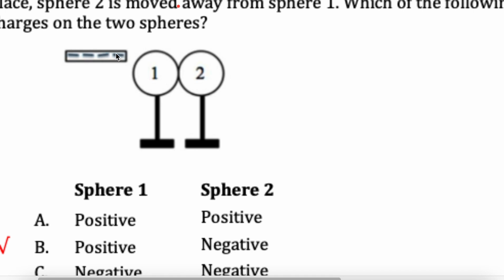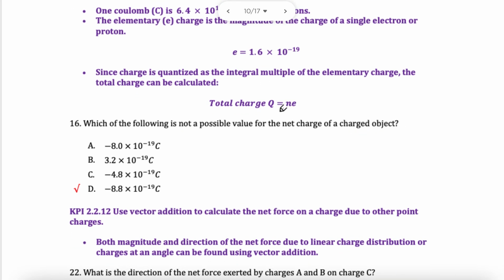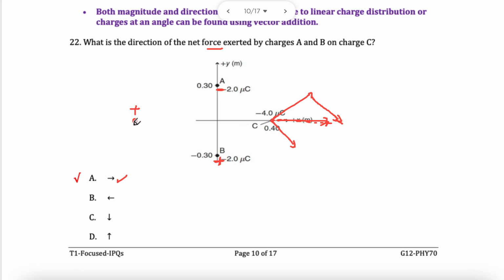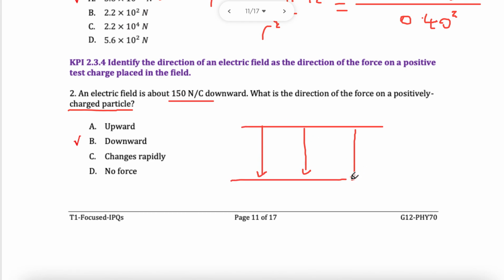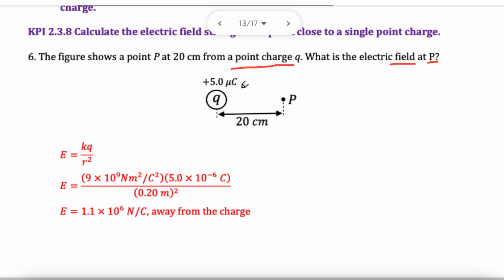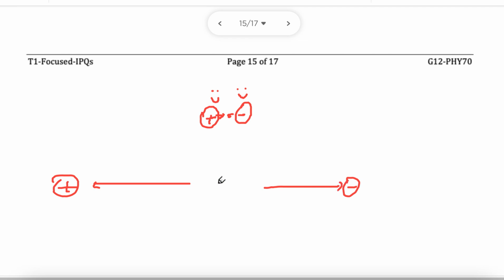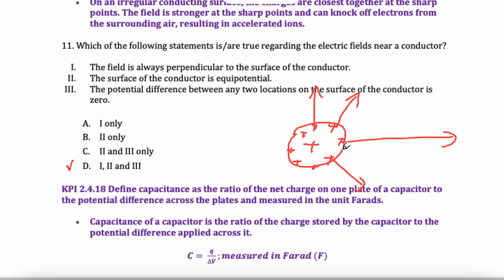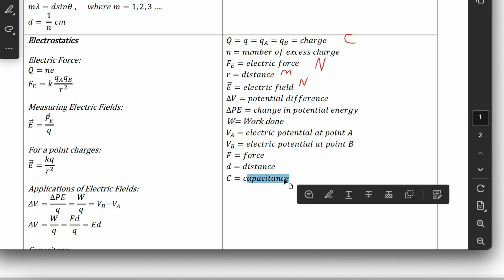G12 GEN Electrostatics EOT practice questions (part 2) 2024/25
This video is to supplement the lesson we took in class. It is geared towards ATS Physics, but everyone is welcome to watch... Perhaps it may help you too!If you need more help or have suggestions, feel free to contact me at